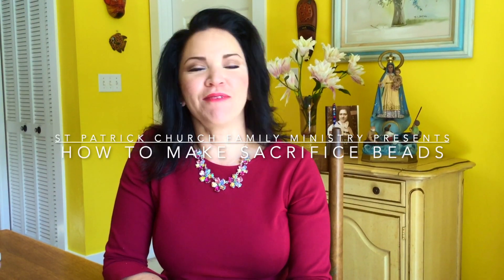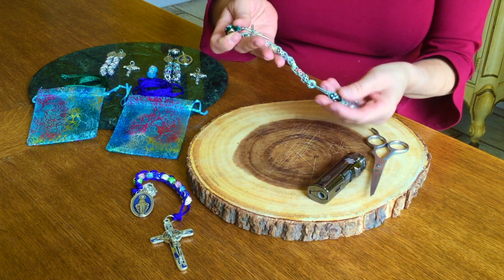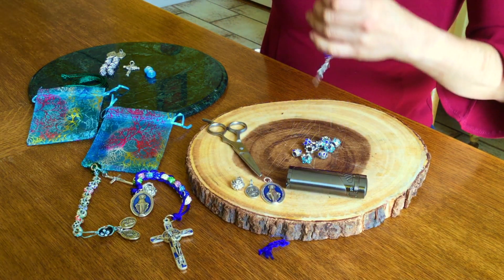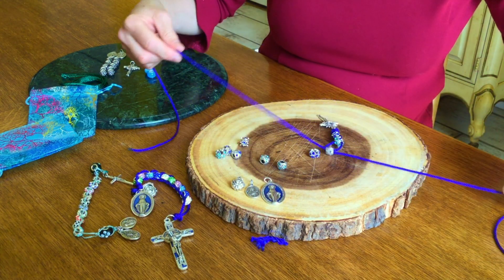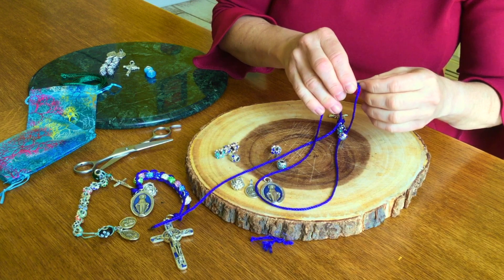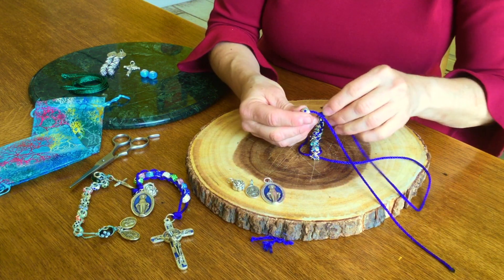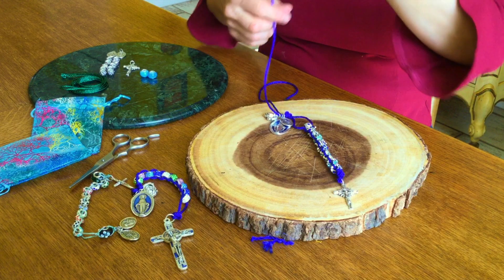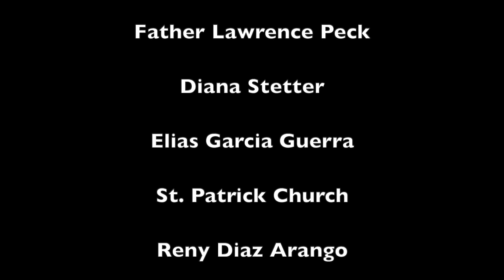How to Make Sacrifice Beads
The third version of this video - sorry about that :)

Each year our St. Patrick's Family Ministry comes together to share a meal and make some sacrifice beads. They allow us to keep track of the little things we do for others. This year we were unable to do this, but we wanted to share the process with you, in case you were looking for a prayerful craft to do during this time at home.

If you would like a kit to make your beads or wish to have a completed set, we can send them to you, just email with your name and address, and we will get back with you.